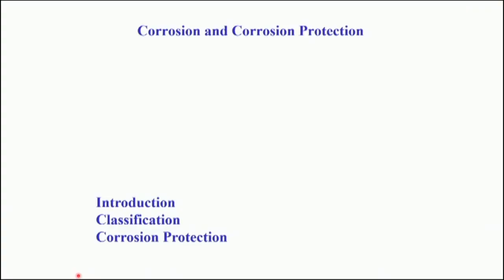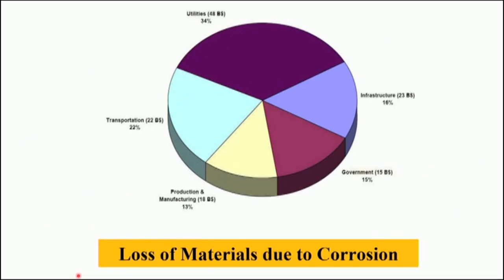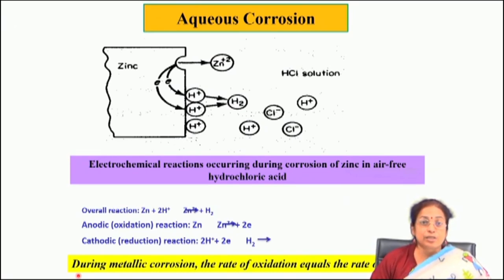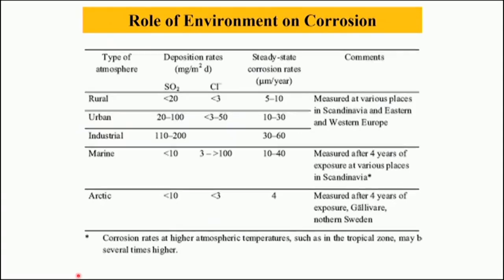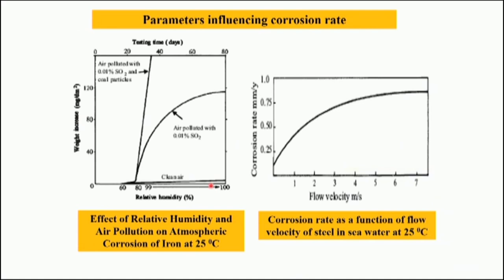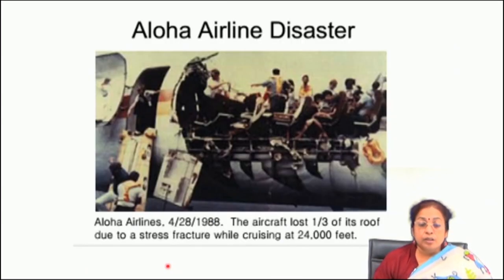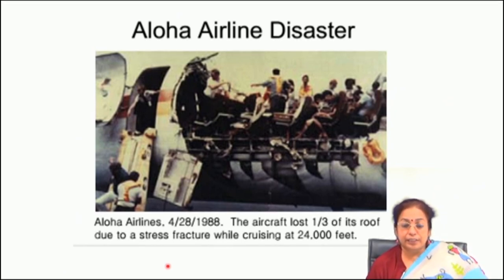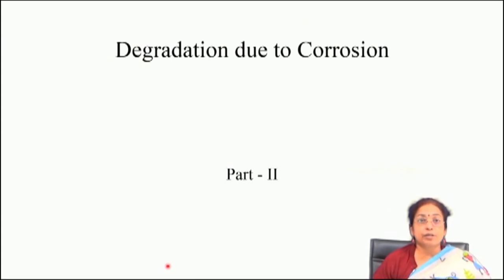Corrosion-I swayamprabha CH35SP